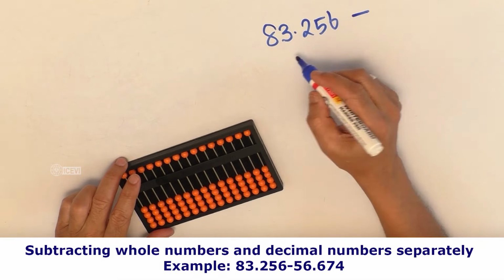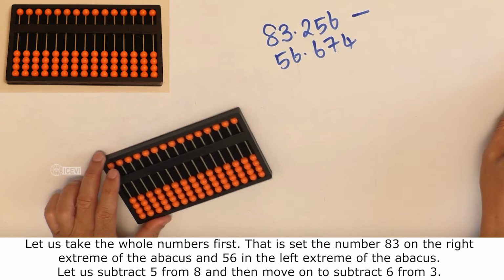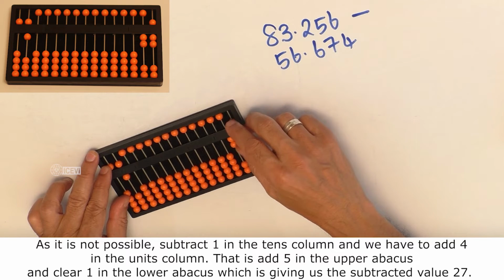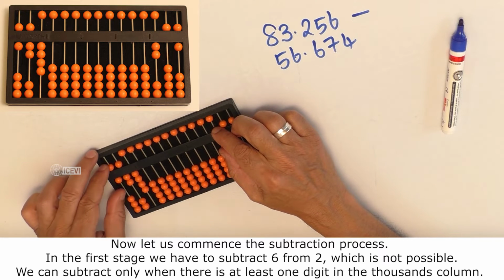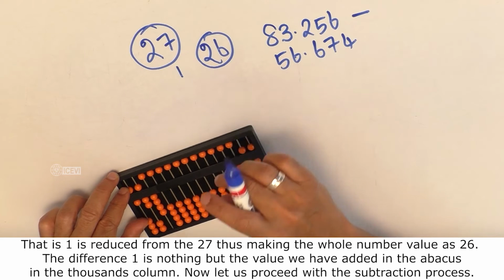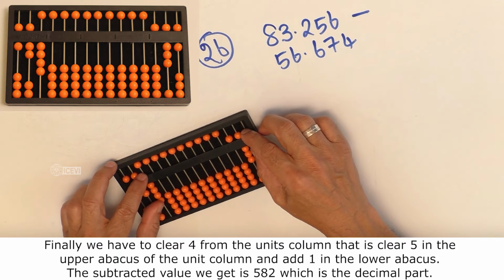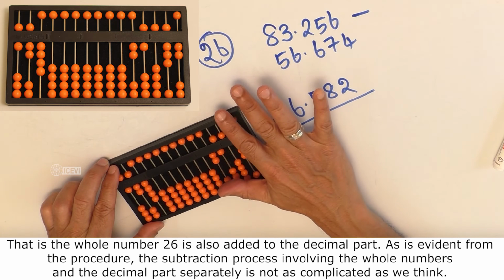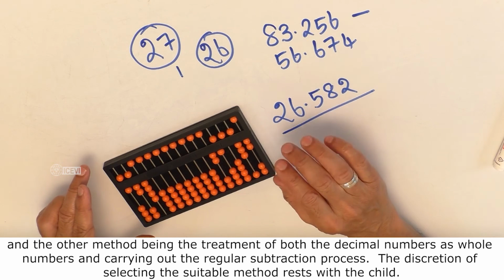#23 Subtracting whole numbers and decimal numbers separately – Example 83.256 - 56.674